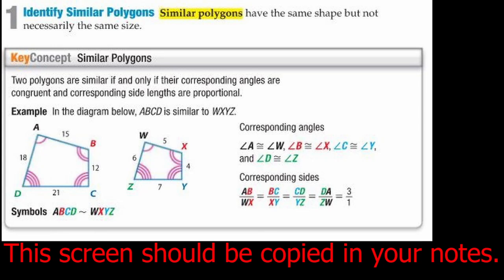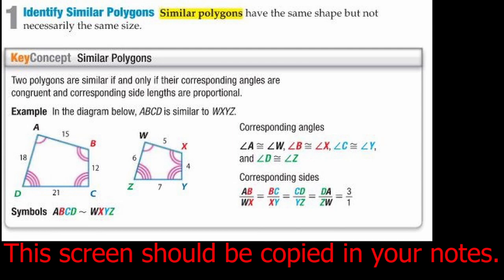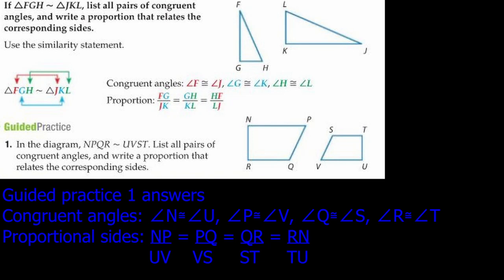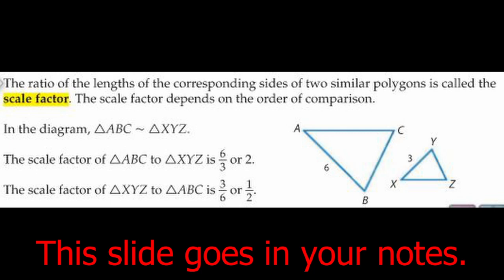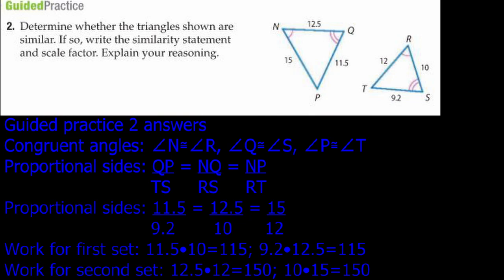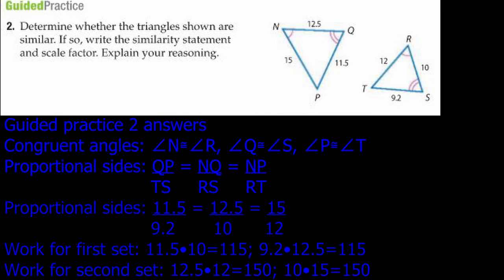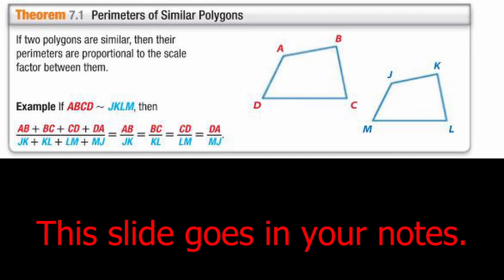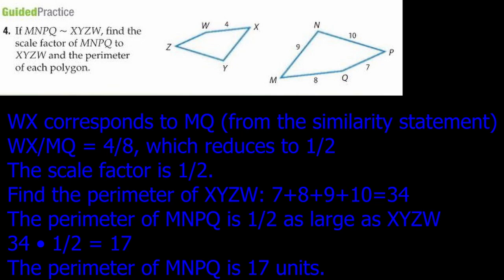Geometry Section 7-2 Jan 27